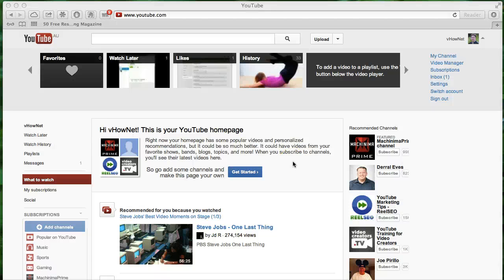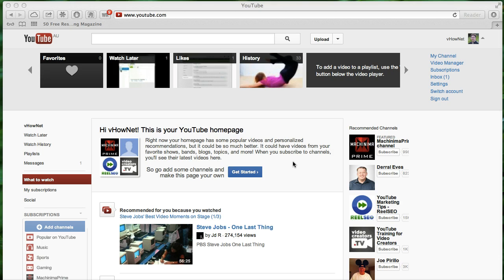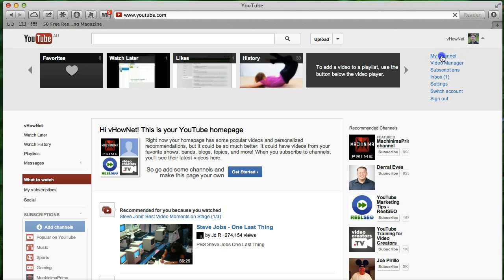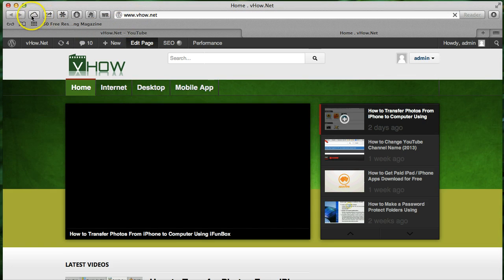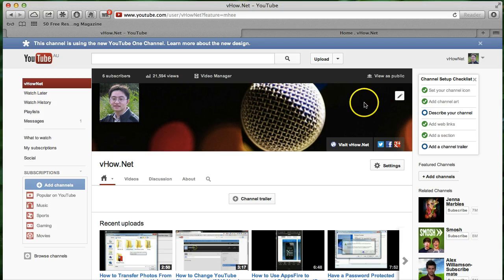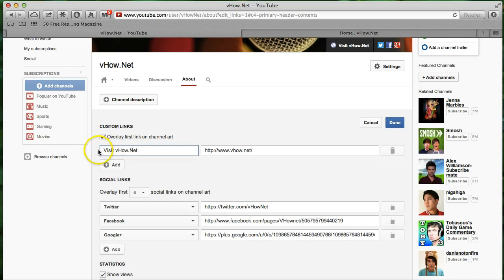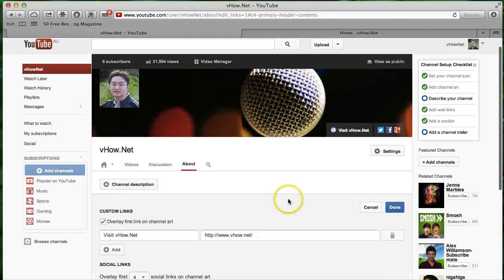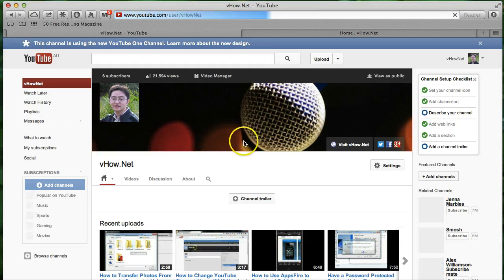New YouTube Layout Setup - How to Add Website and Social Links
New YouTube Design called YouTube One Channel is already launched! Learn how to add your website and social links to your Channel Description.